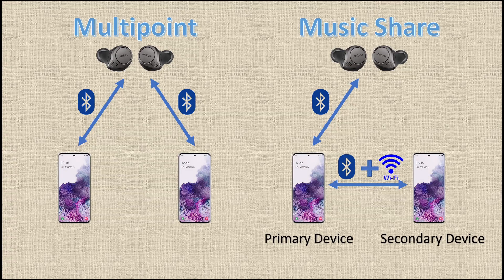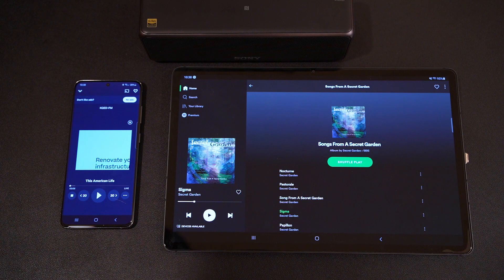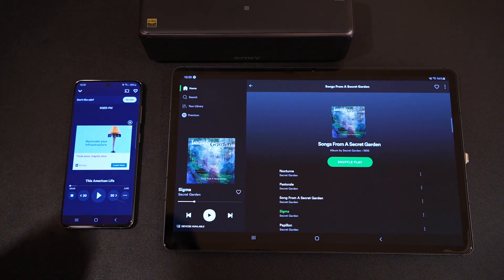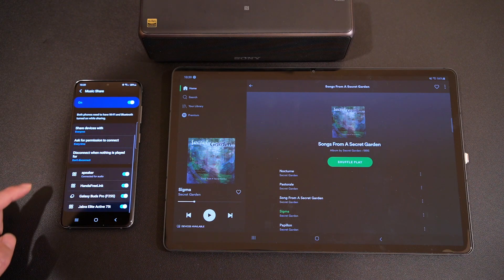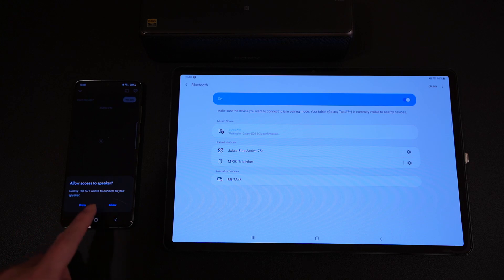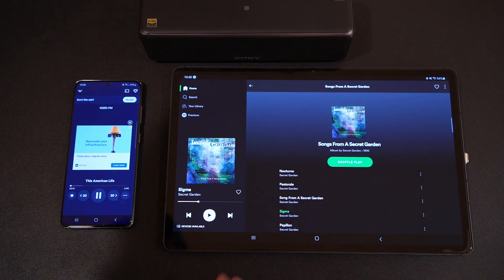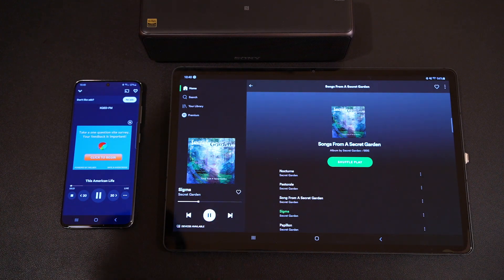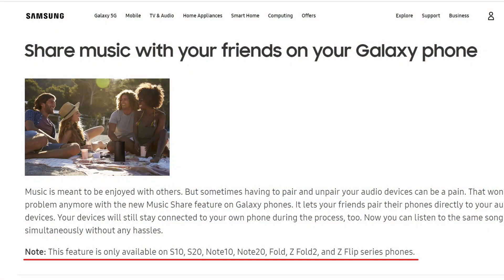Samsung Music Share Gives Multi-Device connection to non-Multipoint earbuds (e.g. Galaxy Buds line)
I have always been frustrated by Samsung's decision to exclude multipoint from Galaxy Buds product line. But recently during my research on Galaxy Buds Pro I discovered that Samsung released a new feature called Music Share which enabled earbuds multi-device connection using a software solution. Here I want to share with you my findings about this feature. And my conclusion is, the feature is only good for pure music play, nothing else.

Index
0:00 What is multipoint
1:43 Under hood difference
2:43 How to setup and use Music Share
4:53 Music Share limitations